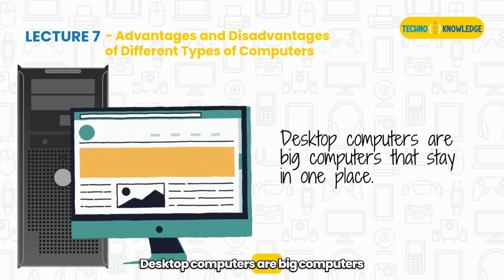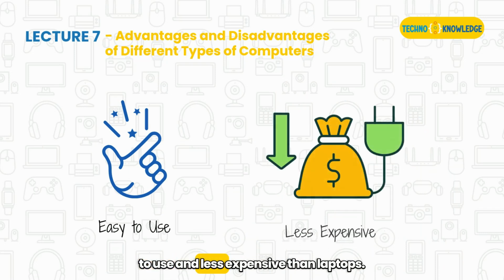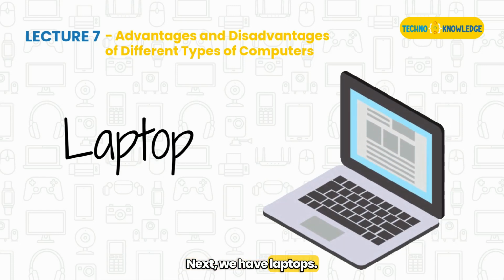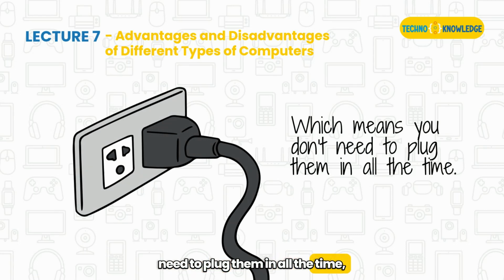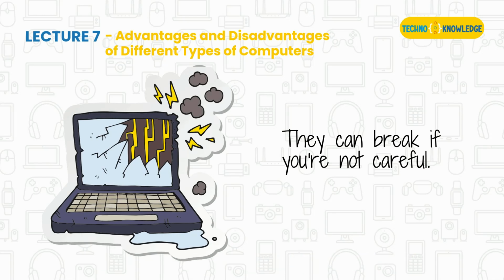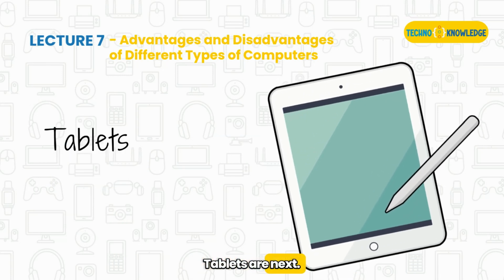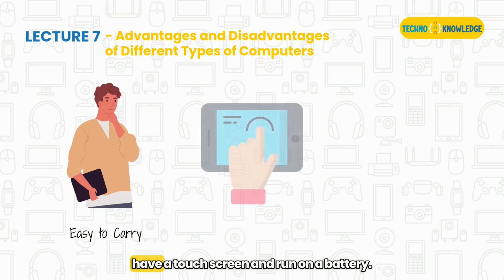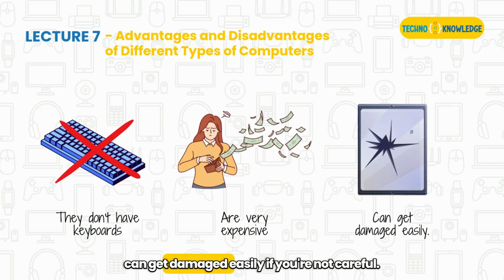Lecture 7 Advantages of different types of computers